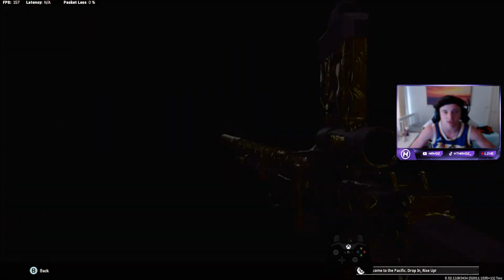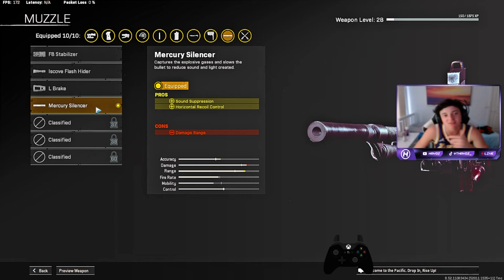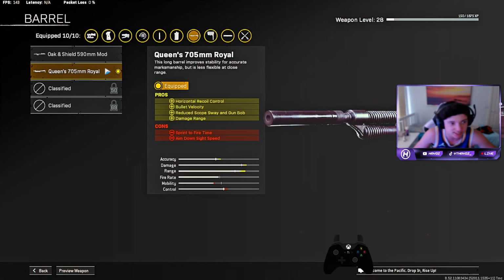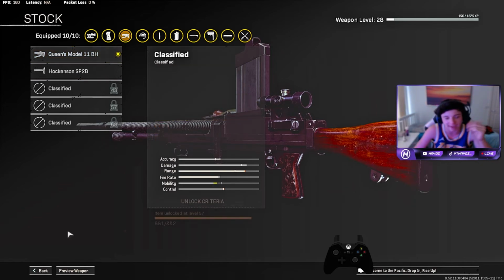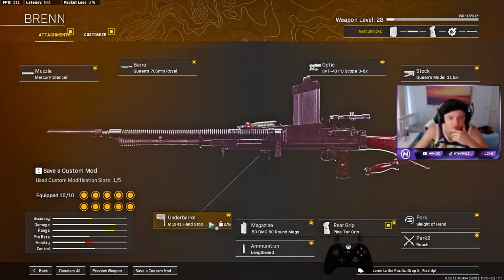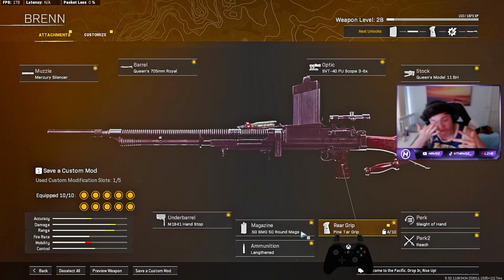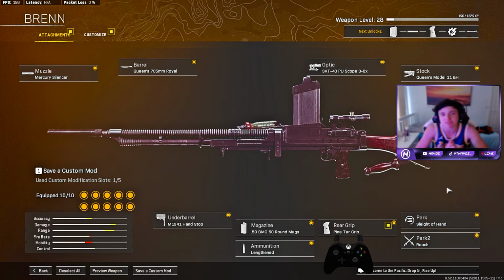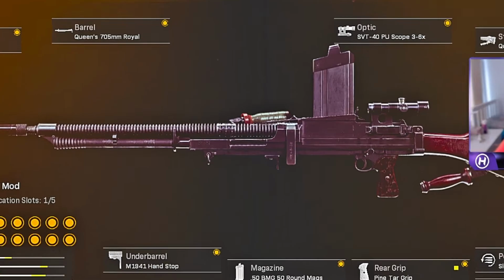the *NO RECOIL* BREN on REBIRTH ISLAND👑 (Best BREN Class Setup Warzone)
best bren rebirth island / best bren shotgun loadout warzone! Best bren class warzone / bren warzone! bren warzone loadout! bren rebirth island